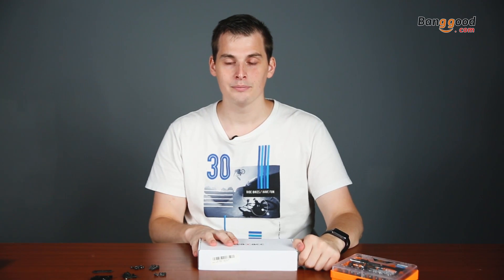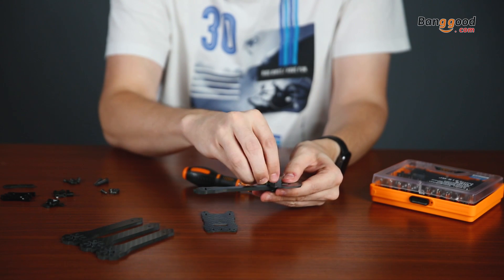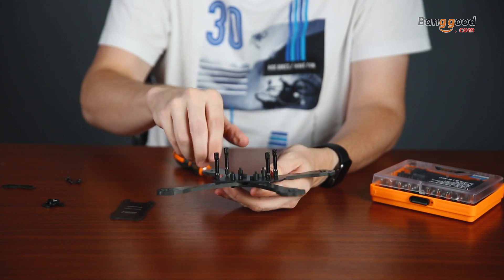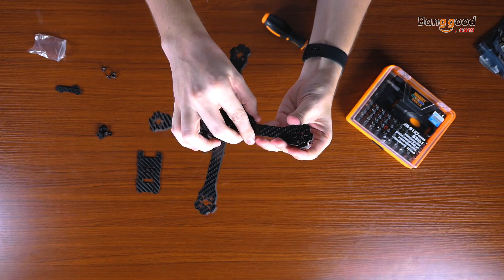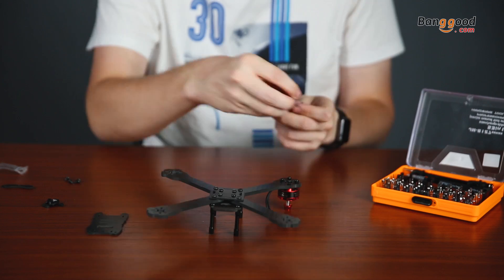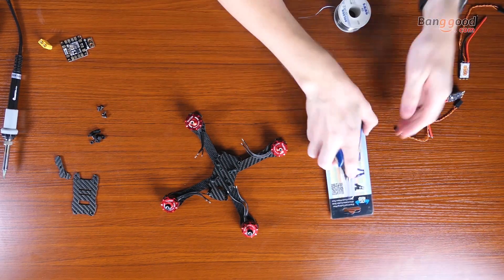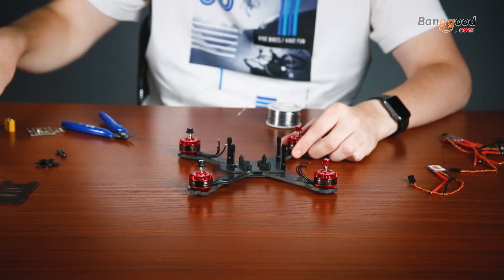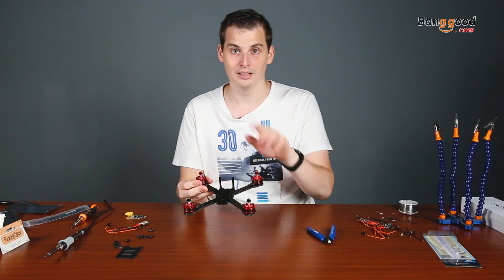How to build and repairing a drone part #2 Assembling racer FPV quad by using realacc 250 frame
Description
This video will show you, how to build racing drone in the cheap and easy way.